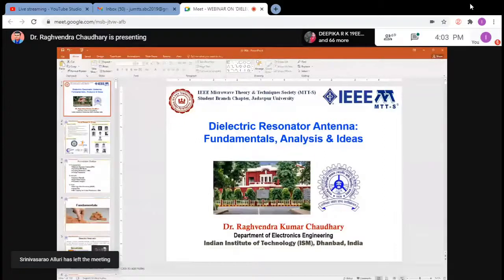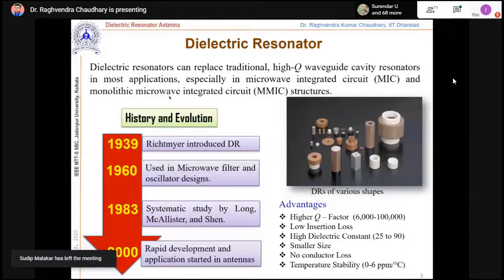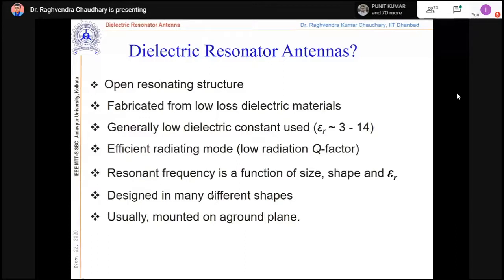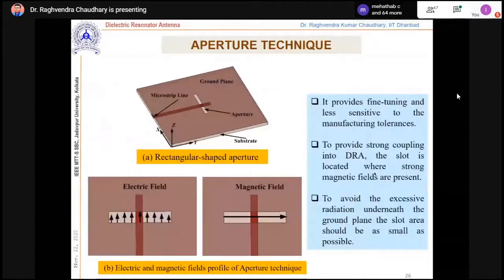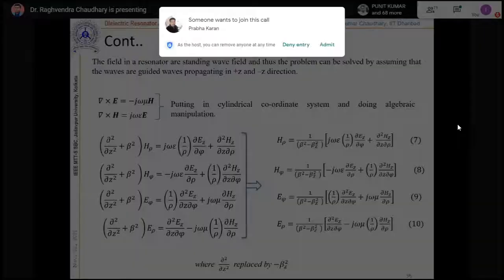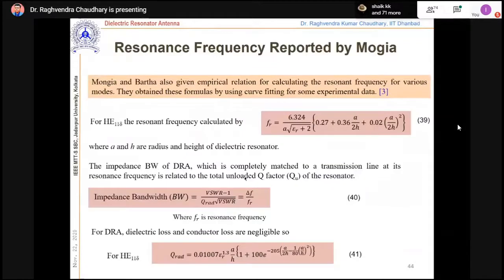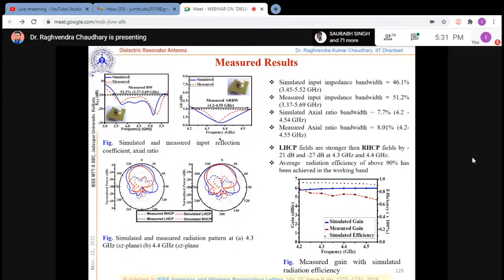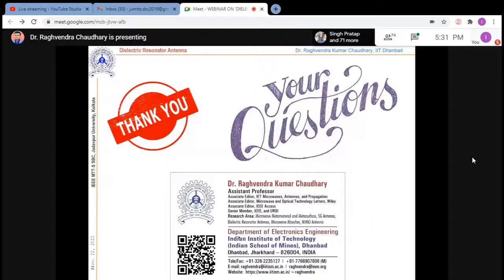DIELECTRIC RESONATOR ANTENNA: FUNDAMENTALS, ANALYSIS & IDEAS by Dr Raghvendra Kumar Chaudhary